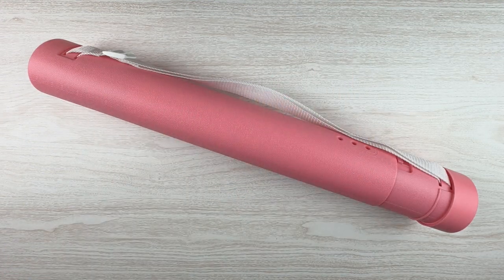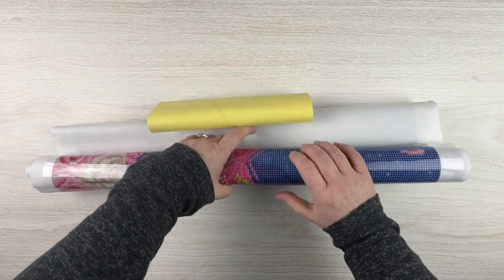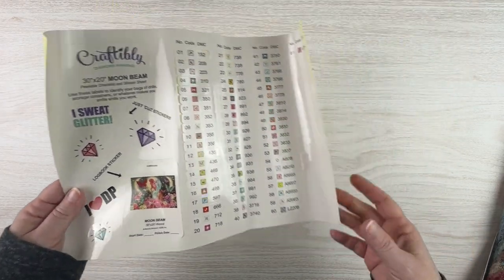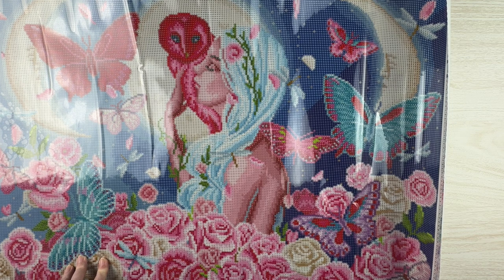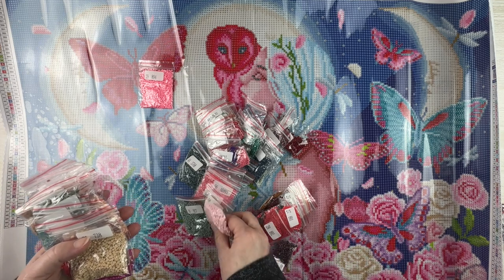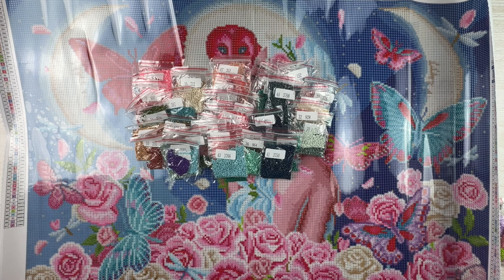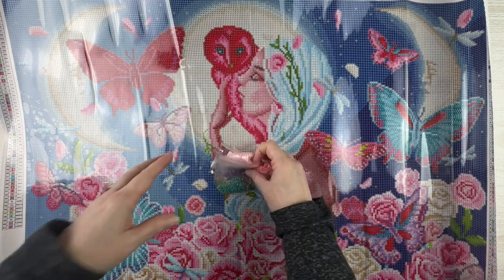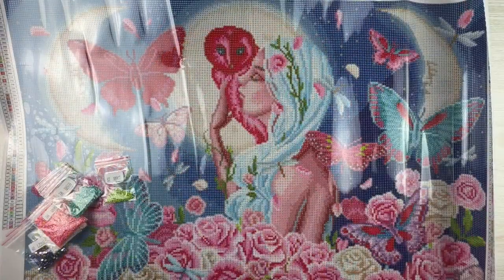Not What I Had Planned, But . . . | Diamond Painting Unboxing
💎 I'm slowly working my way through my various diamond painting WIPs, but since they are all squares, I needed to have a round one on the go as well.  After some searching through my diamond painting stash, I found this little gem - one I've been wanting to get to for a while, so now's the time! I had other diamond paintings on my to-do list before this one, but I decided to throw the list out the window and pick one I wanted to do.  I'm so glad I picked this one - it's absolutely gorgeous and I can't wait to get started!!💎

28 cube storage (3 pack)
4 mil 2”X3” baggies (1000 count)